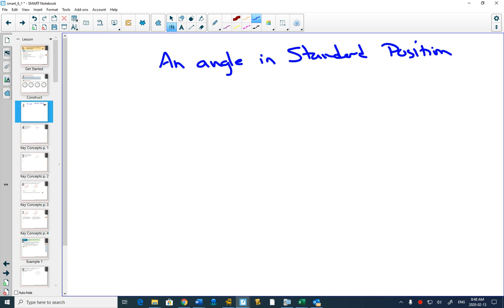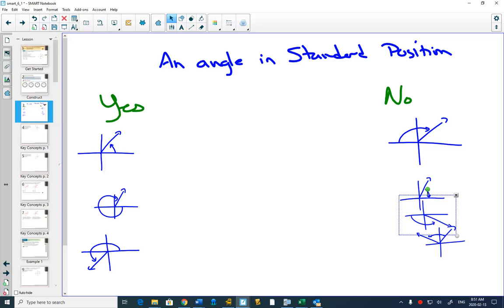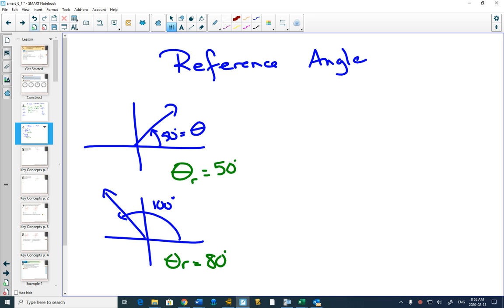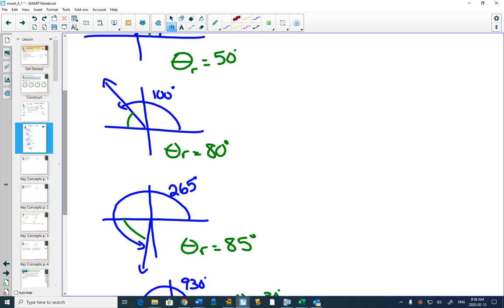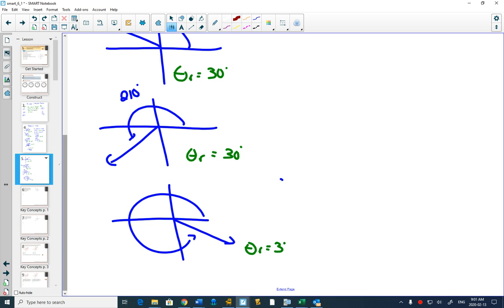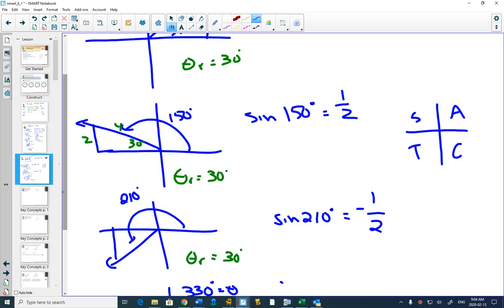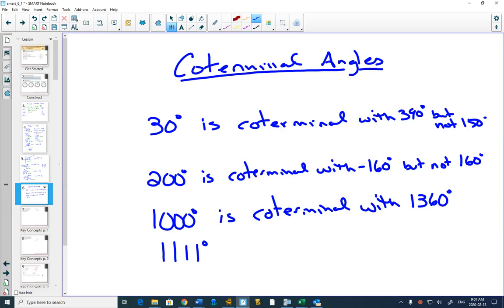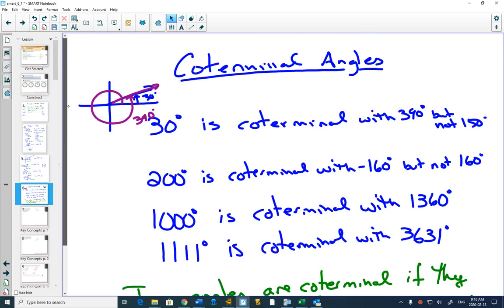40SP 6 1 Important Definitions